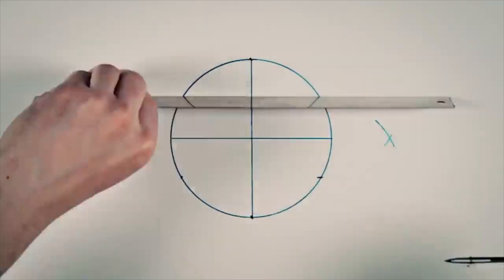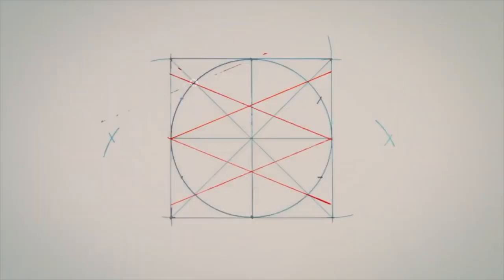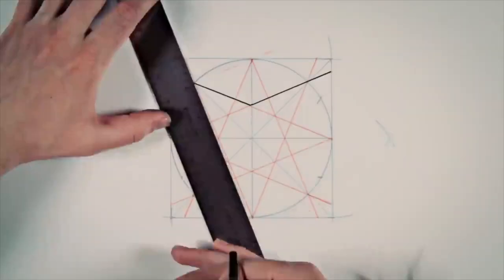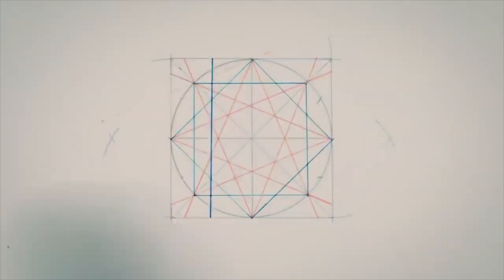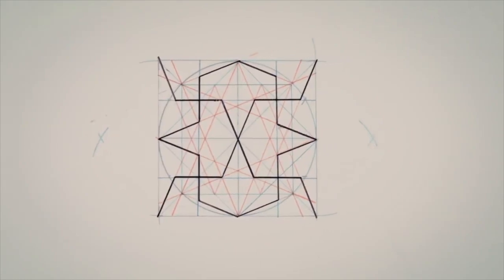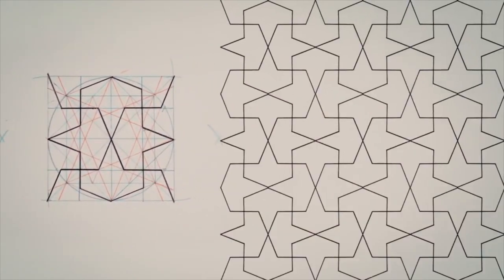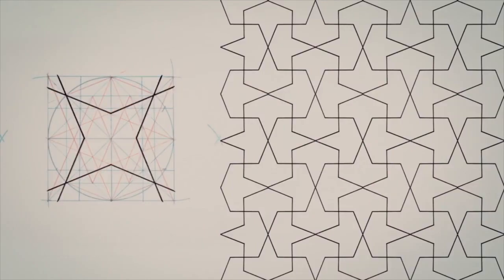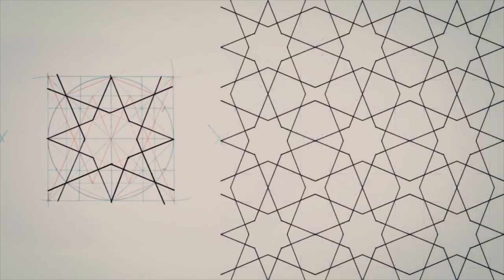Morning Announcements 4.13.21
This video is about Morning Announcements 4.13.21